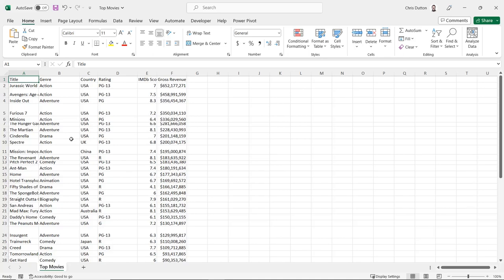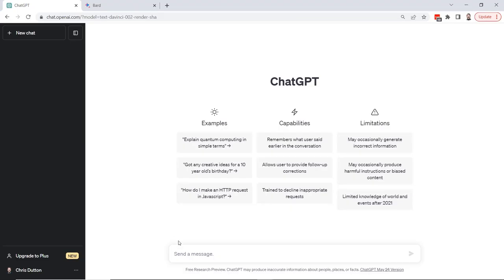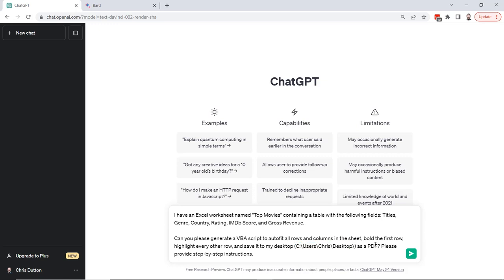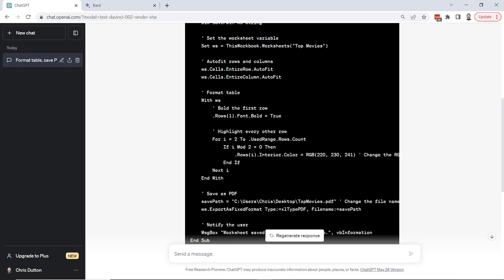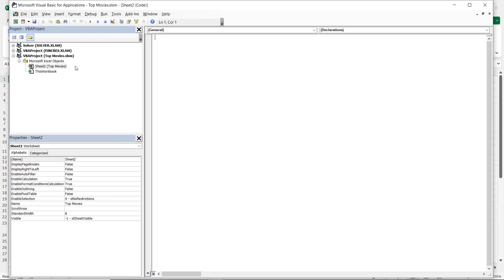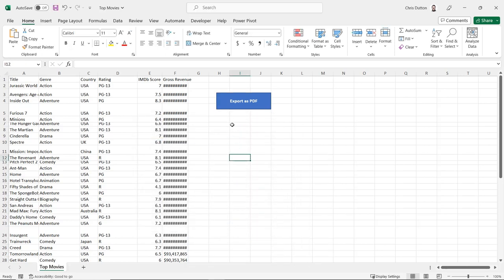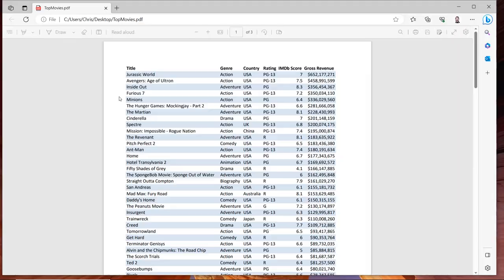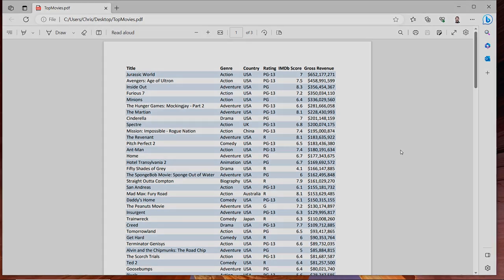Use ChatGPT To Generate VBA Code for Automation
VBA is an incredibly powerful tool for automation, but less than 1% of Excel users know how to use it beyond recording simple macros.

The good news? ChatGPT can help 🙌

In this demo from our ChatGPT for Data Analytics course, we’ll show you how to generate perfect VBA code to format and convert an Excel worksheet to PDF – in a matter of seconds!

In this course we share our ChatGPT best practices, and walk through some of the most interesting Analytics use cases for Excel, Google Sheets, Power BI, SQL, and Python.

Happy learning!